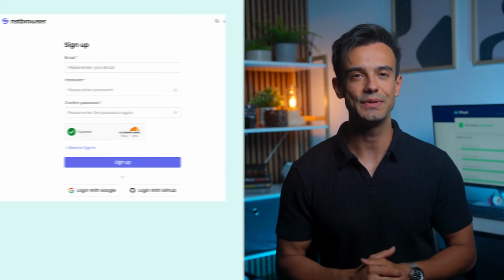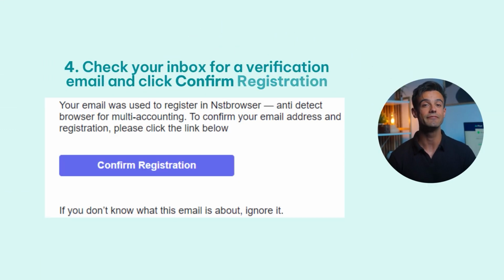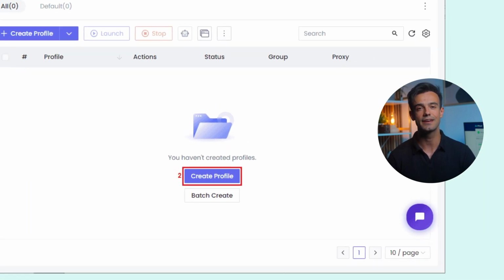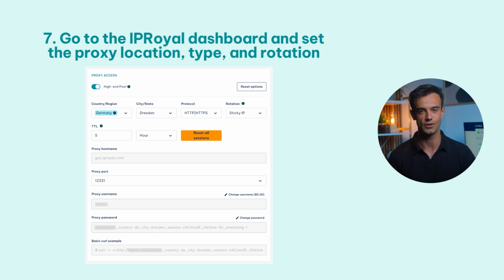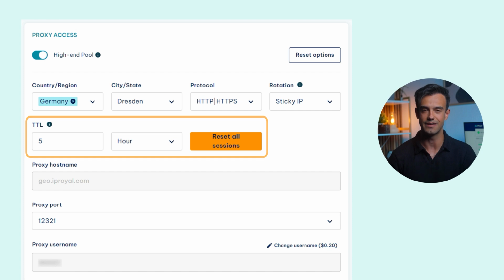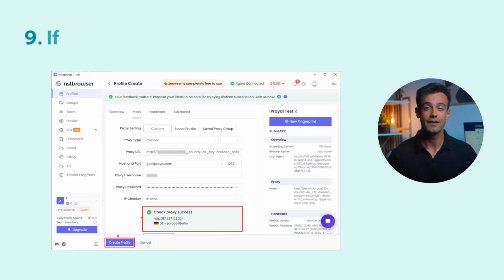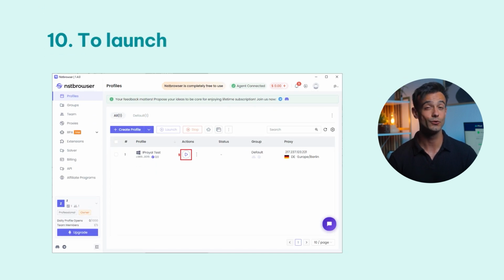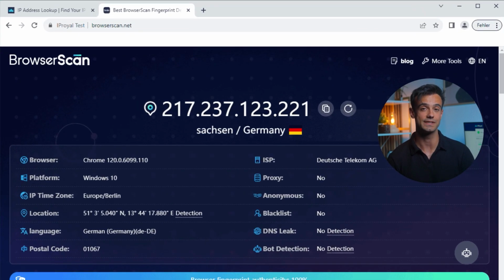How to Set Up a Nstbrowser Proxy With IPRoyal | IPRoyal Premium Residential Proxies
In this video, we’ll show you how to set it up with IPRoyal proxies to ensure efficient multi-accounting.

0:00 Streamlining Multi-Account Management with Nstbrowser
0:16 Setting Up Nstbrowser with IPRoyal Proxies
0:35 Downloading and Installing Nstbrowser
1:00 Account Creation and Verification
1:10 Creating and Customizing Your Digital Fingerprint
1:24 Configuring Proxies for Nstbrowser
1:31 Adding IPRoyal Proxies to Nstbrowser
1:47 Verifying Proxy Settings
2:11 Launching Your New Profile
2:20 Checking Your IP Address and Browser Fingerprinting
2:45 Maximizing the Benefits of IPRoyal Proxies
2:55 Why Choose IPRoyal Proxies for Nstbrowser
3:34 Thanks for Watching